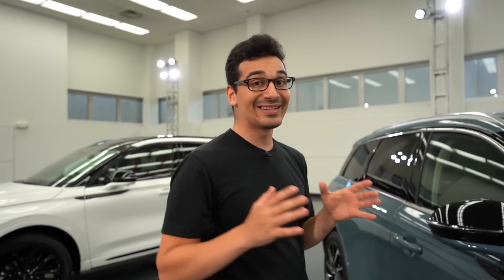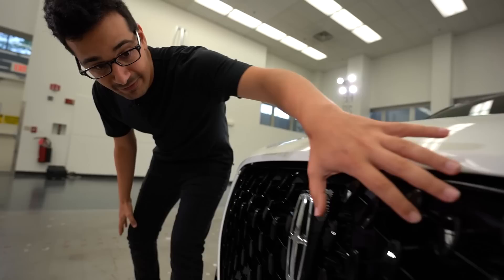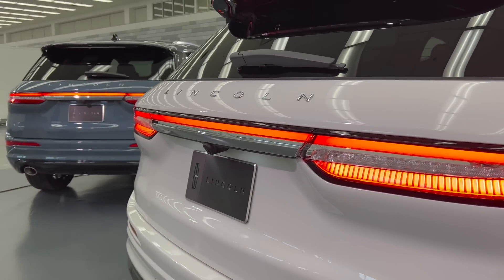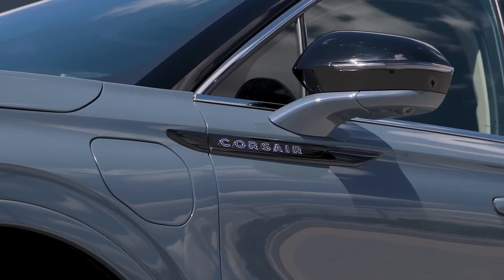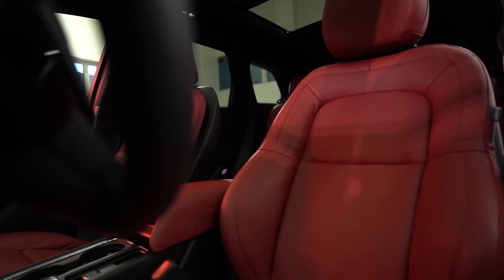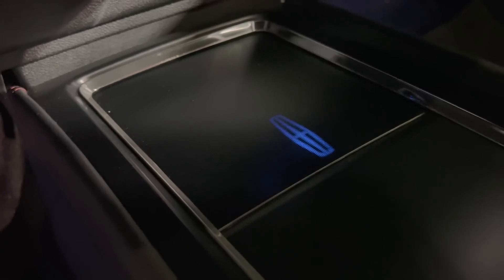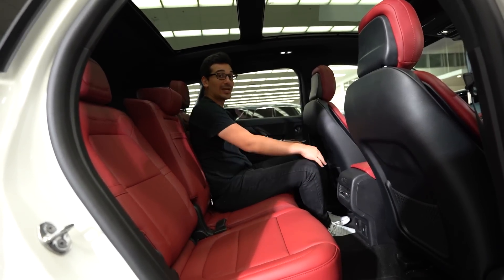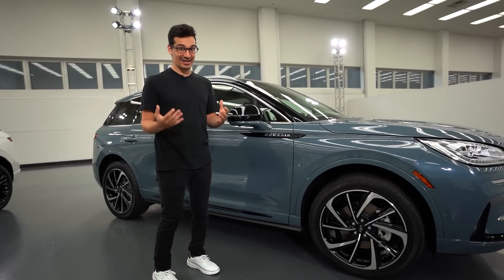The 2023 Lincoln Corsair | Walk-Around Auto Review with Pushing Pistons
Today, we have Pushing Pistons here to introduce the next iteration of our artfully agile compact luxury SUV, the 2023 Lincoln Corsair.

Featuring a resculpted front façade, Lincoln ActiveGlide hands-free technology, and refreshing new interior and exterior colors, the 2023 Corsair delivers an all-around effortless driving experience.

*2023 Lincoln Corsair(R) Grand Touring model shown with available features. Available at Lincoln EV-certified Dealers only.